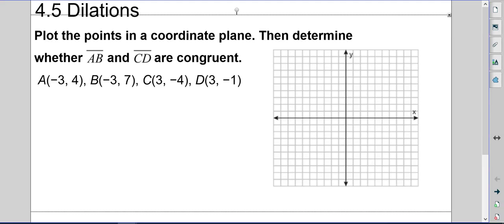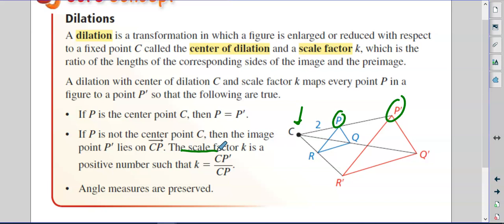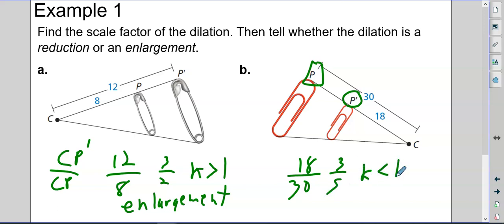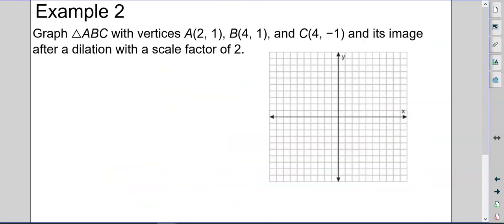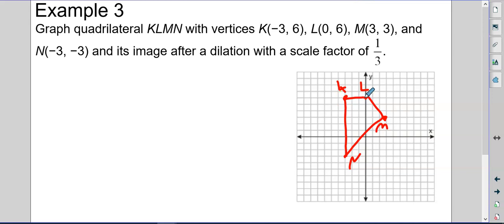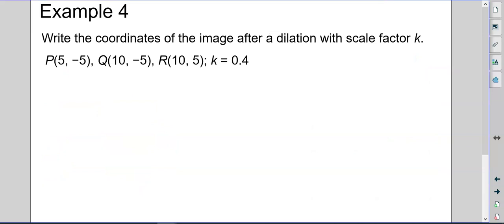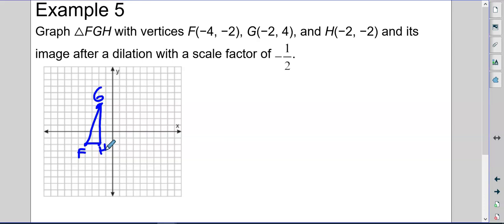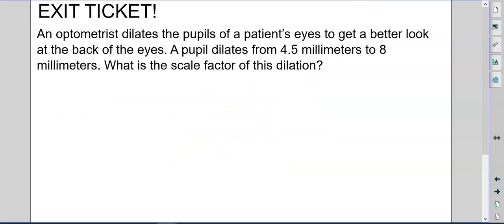Geo A 4 5 notes Dilations